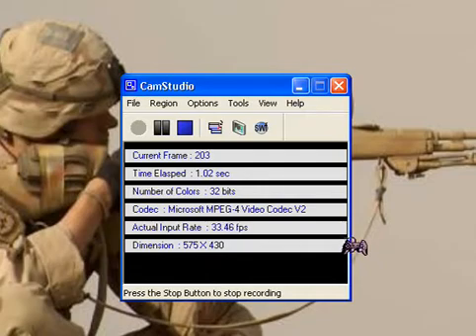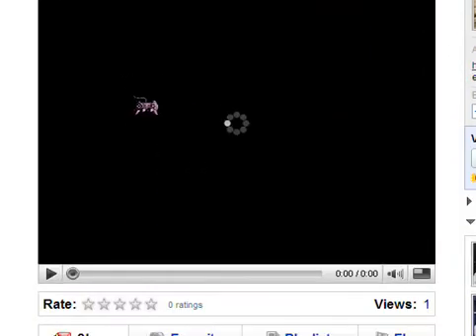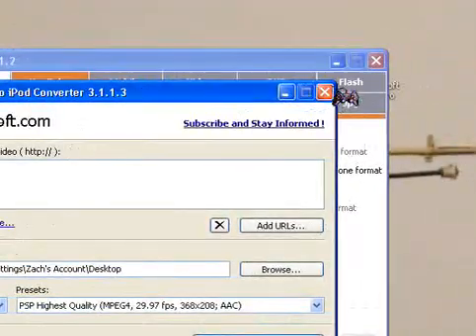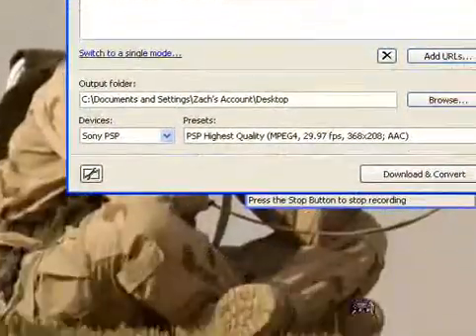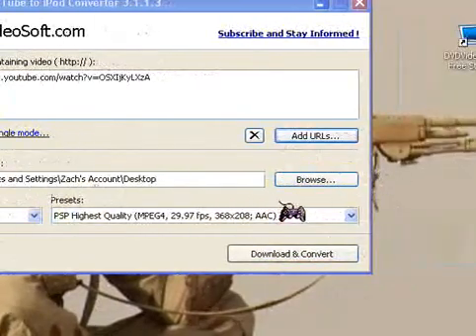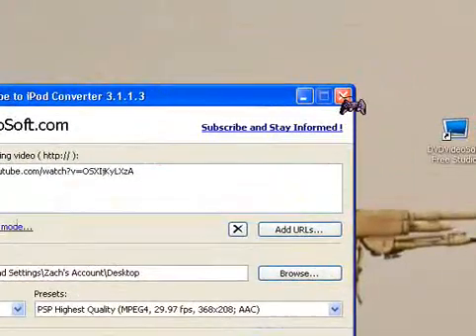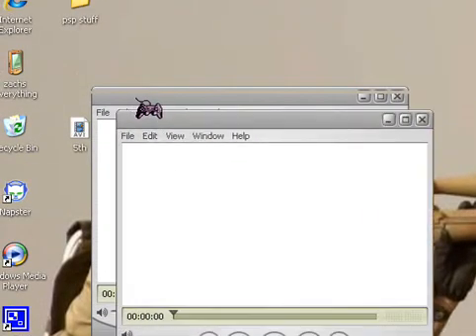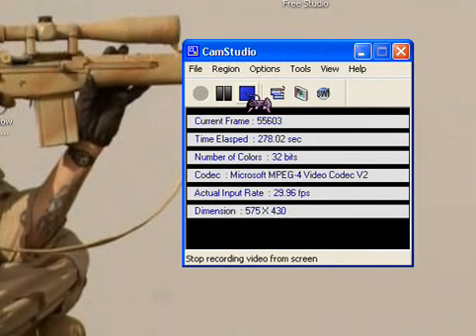Convert Youtube Videos to PSP format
Your Youtube videos on the PSP!